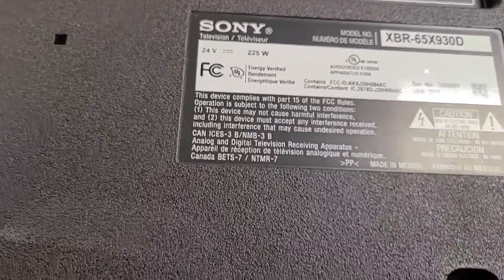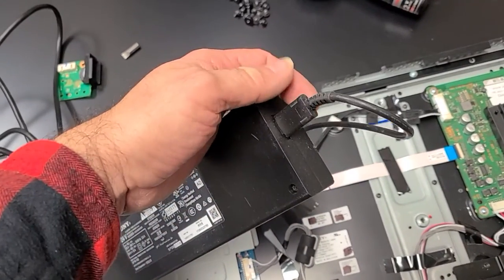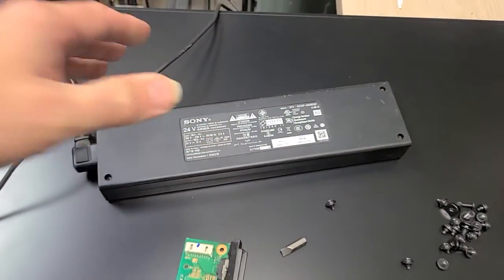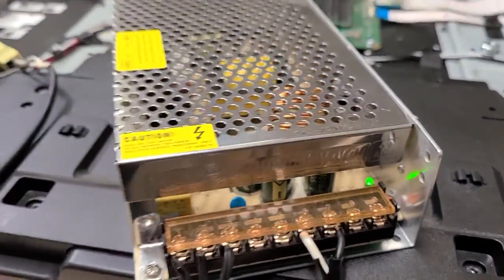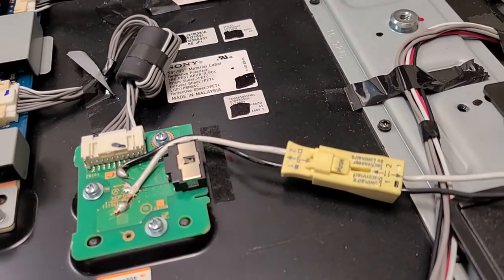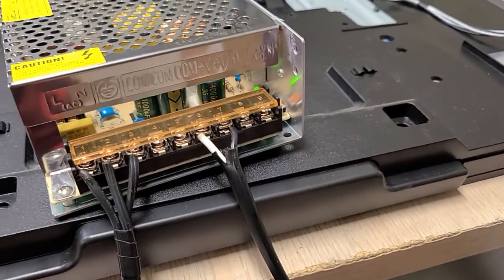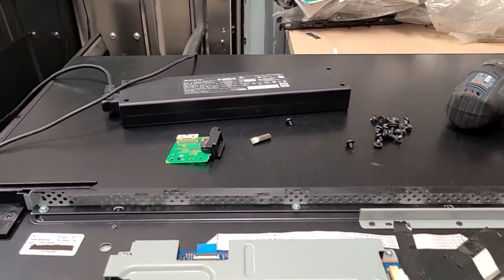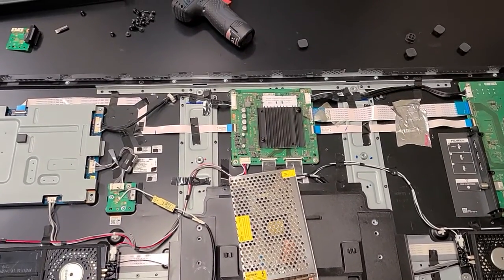How to repair Sony XBR-65X930D with bad power ACDP-240E02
The power supply used in this video is "S-360-24", but there is nothing special about it.
ANY AC/DC power supply that outputs 24V and has a minimum rating of 10A output (the more the better!) should do just fine. Higher current rating means the PSU will work below its maximum capacity which is always good. So if you take 24V/20A it won't break sweat powering the TV.

You do NOT need the specific connector that I am using.
GO with regular WAGO 2-wire connectors like
110V/20A you just can't go wrong and you'll use the connectors for many other projects around the house.